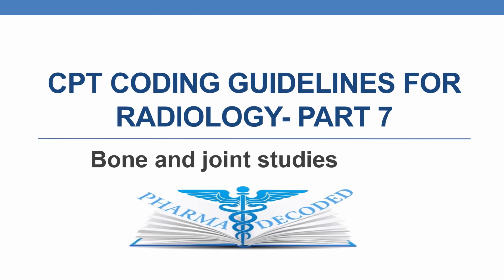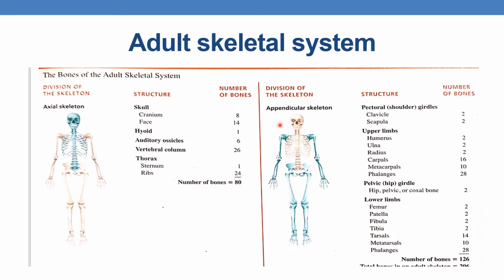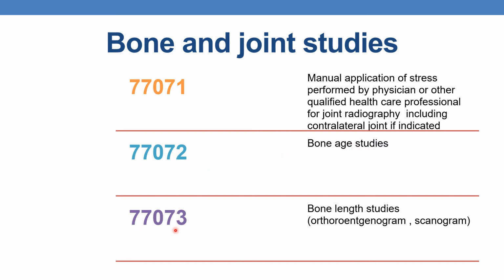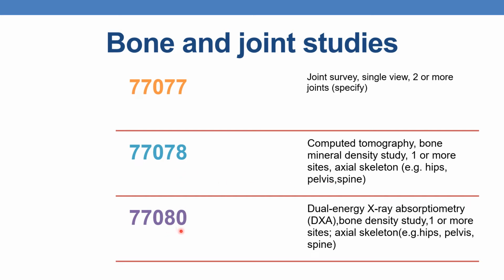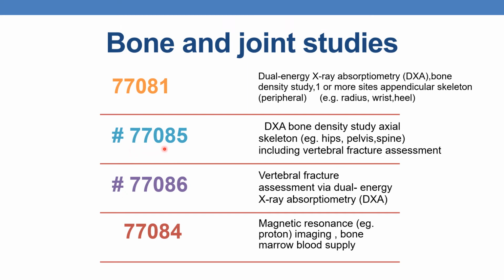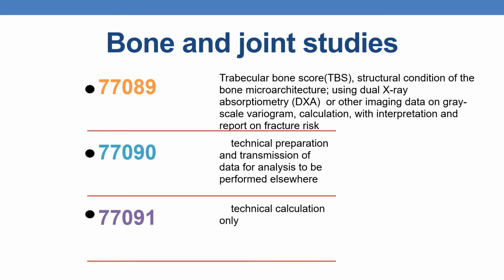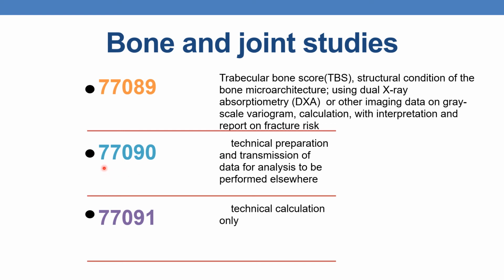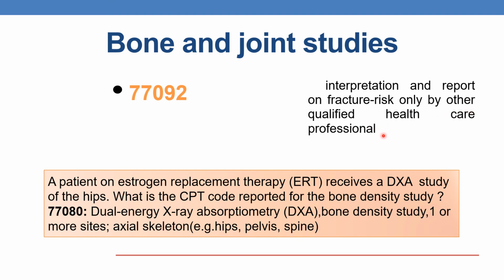CPT CODING GUIDELINES FOR RADIOLOGY PART 7 BONE & JOINT STUDIES